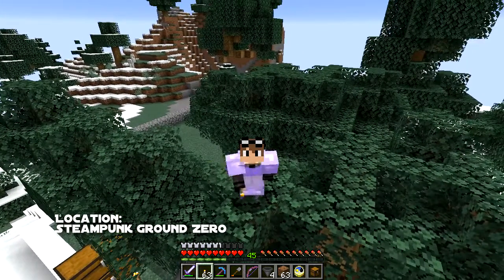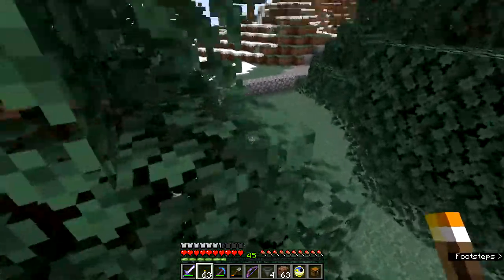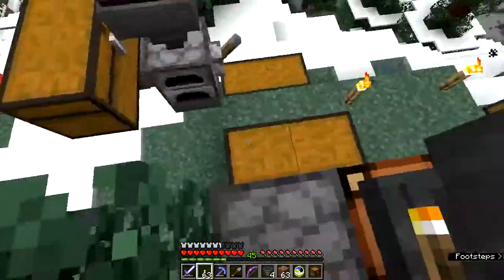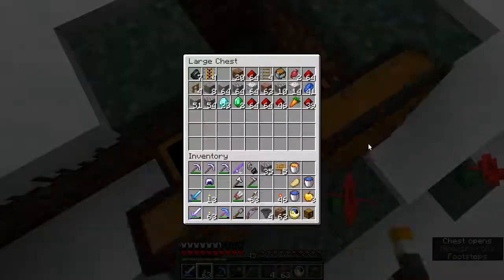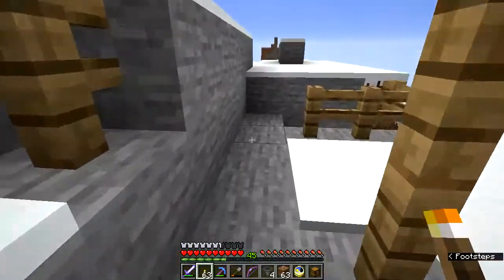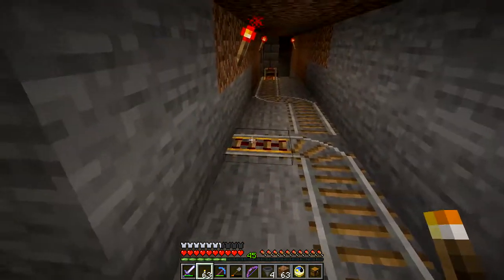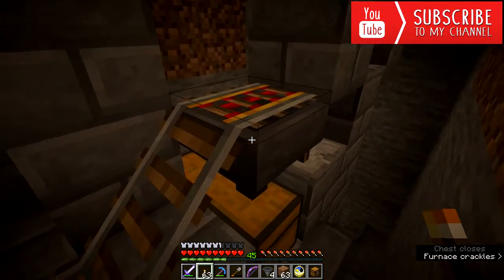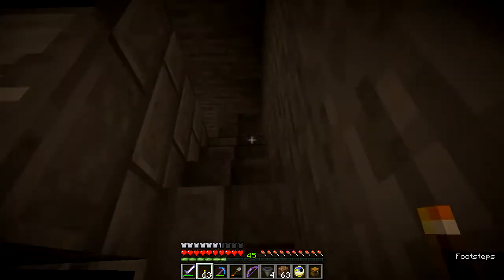monpjc LP S2E22 - Prison cell in Steampunk Castle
Minecraft Vanilla 1.13. Follow the story of monpjc in his Lets Play world as this week we find monpjc building prison cells in the new Steampunk Castle. But Halo thinks it looks more like a spar!?

Episode 22